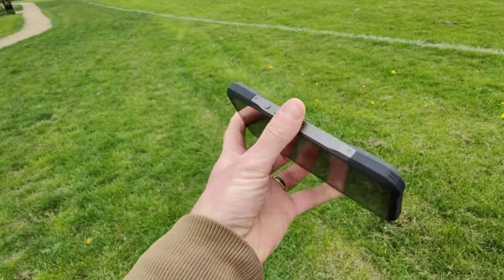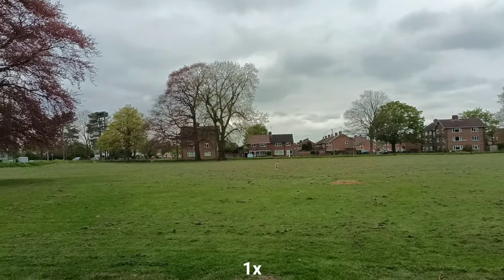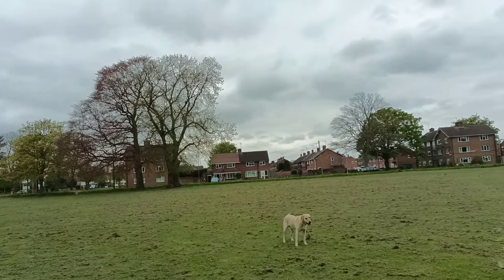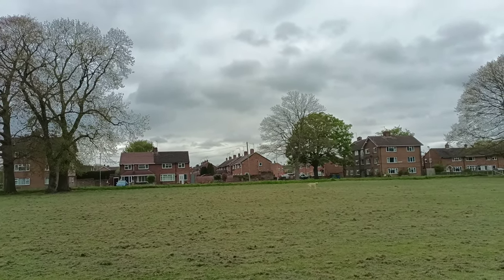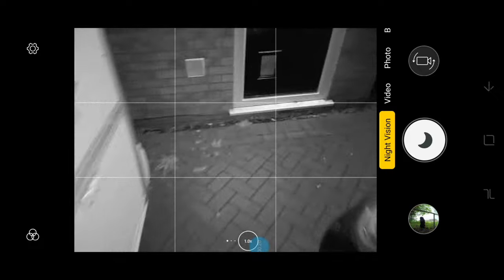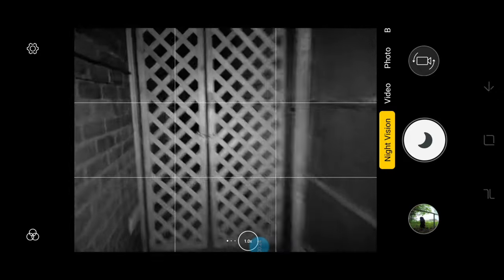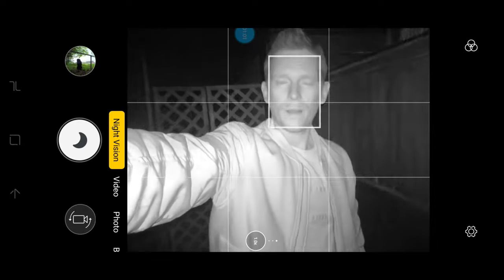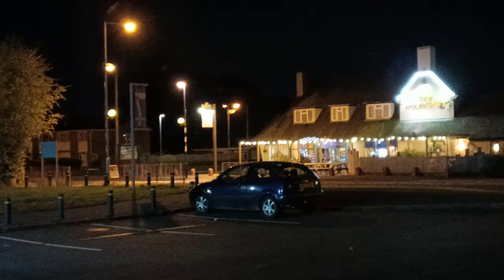Doogee V20: Is This Phone rugged enough for vlogging?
Doogee v20 review.
Vlogging with rugged phone. Doogee v20 rugged phone camera test.
I have to say this is my first rigged phone i have ever tested on  y channel and I loved this device. Brilliant amoled screen, excellent battery life and incredible durability.
If you hoping to get a phone that will last forever. Consider this Doogee v20 rugged phone.
Camera isnt the best but does the job for social media or family trips.
Vlogging on this phone is possible. It can shoot 2k 30fps. Honestly what a great phone.
so far my favourite camera rugged phones